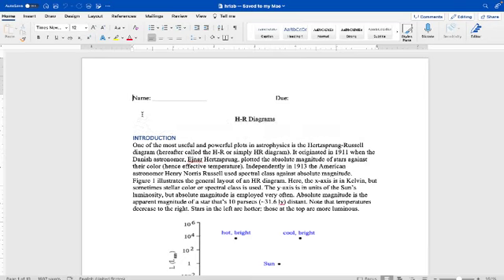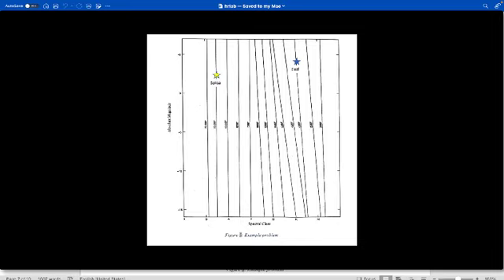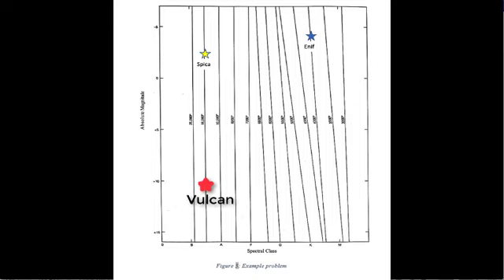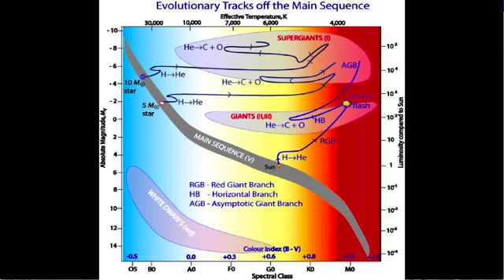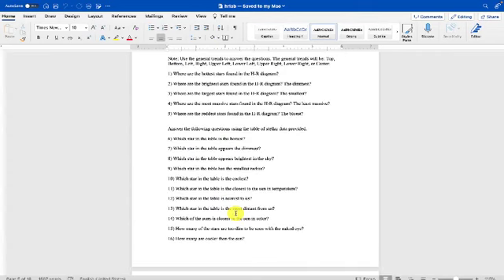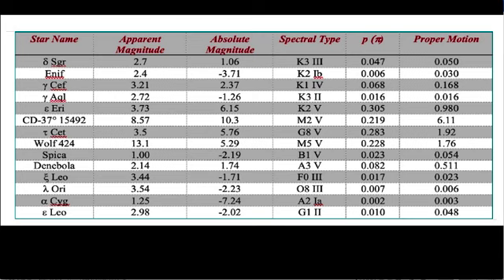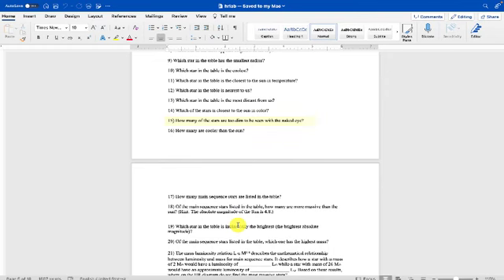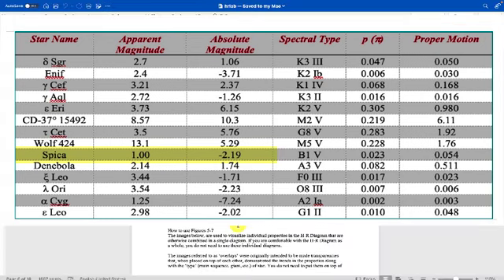HR Diagram Lab Solution